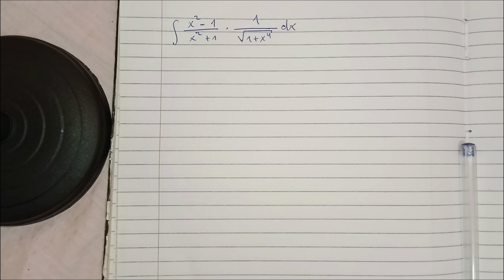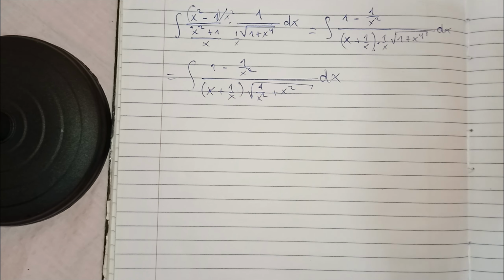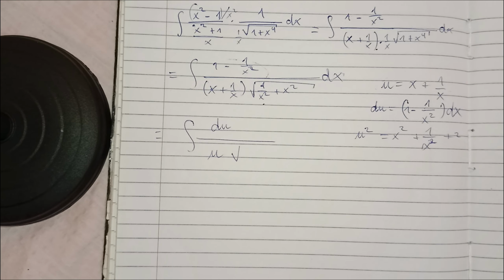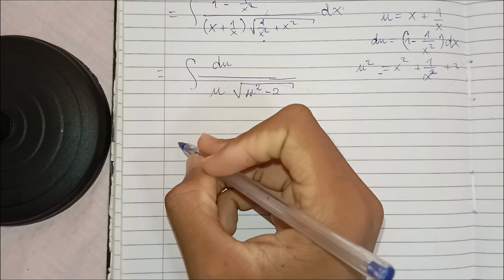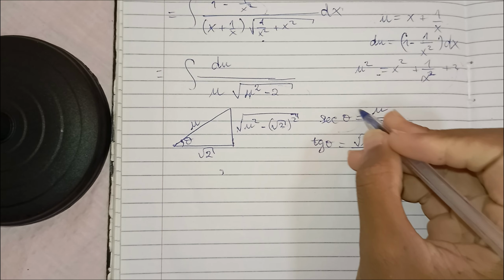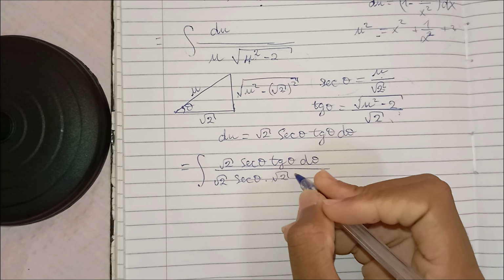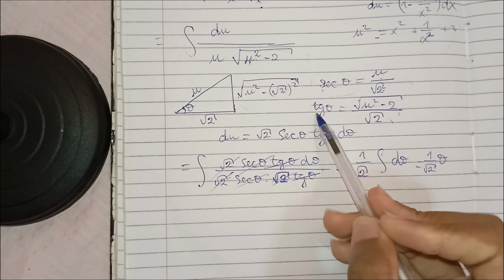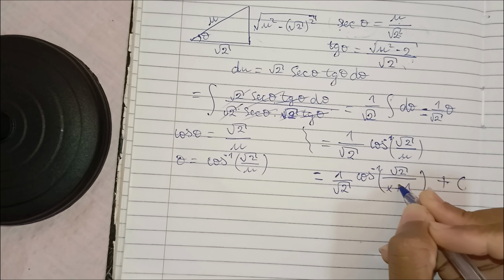Solving the INSANE Integral: ∫ (x²-1)/((x²+1)√(1+x⁴)) dx Step-by-Step!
Dive deep into solving one of the most intimidating integrals in calculus! In this video, we crack the challenging ∫ (x²-1)/((x²+1)√(1+x⁴)) dx using clever substitutions and algebraic manipulations. You’ll learn:
✅ How to simplify the radical expression √(1+x⁴)
✅ The game-changing substitution that unravels the integral
✅ Step-by-step transformation into a solvable form

Whether you’re prepping for exams or love advanced math, this solution will level up your integration skills!